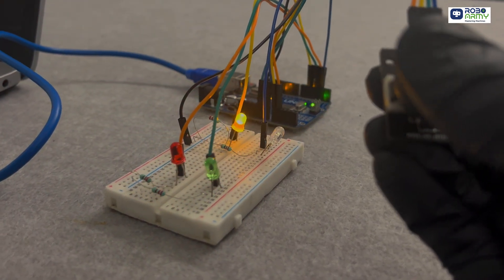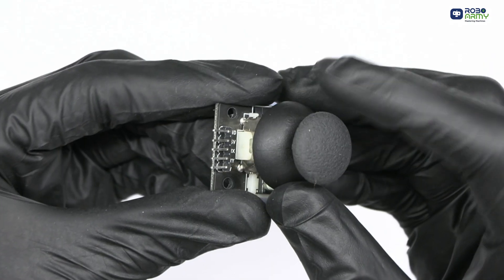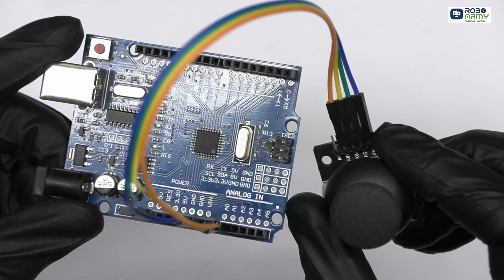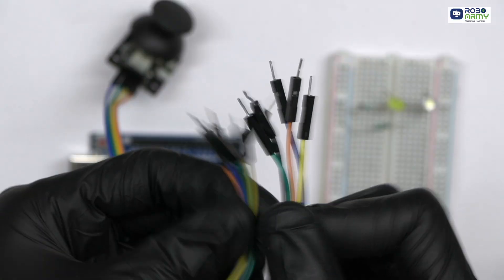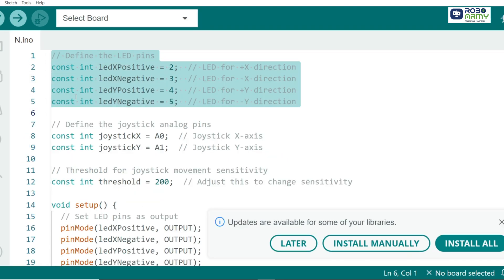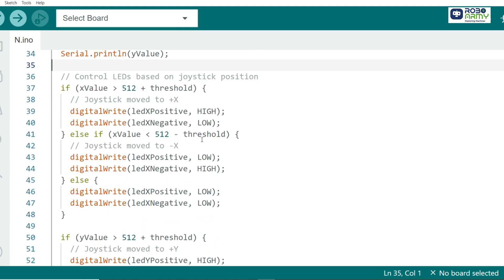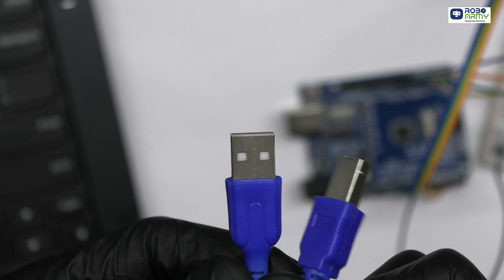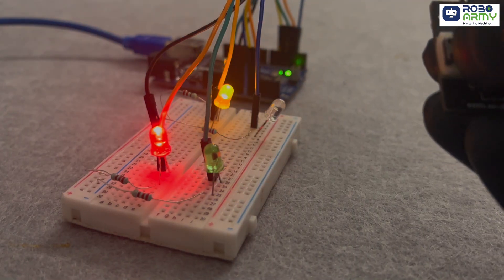JoyBeam: Joystick-Controlled LEDs | Arduino Project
2️⃣ Buy on Amazon
3️⃣ Buy on Flipkart

Manual LED control can be inefficient and less interactive. This project offers a smart
solution by allowing users to control LEDs seamlessly with a joystick, making navigation
intuitive and fun.

Components Required:
1 x Arduino UNO Board
4x LEDs
4 x 220 Ohm Resistors
1 x Joystick

Cover Topics:
Arduino Projects
Joystick LED Control
LED Navigator
Arduino Beginner Project
Arduino Tutorial
DIY Arduino Projects
Joystick with Arduino
LED Control with Joystick
Joystick Navigation System
Robotics DIY
RoboArmy Projects
Arduino Code Tutorial
Arduino LED Control Tutorial